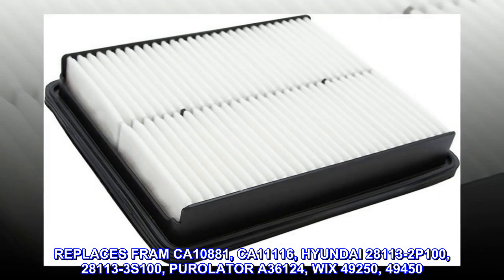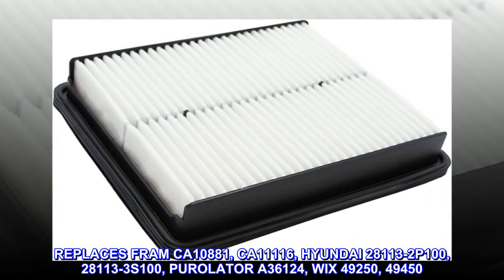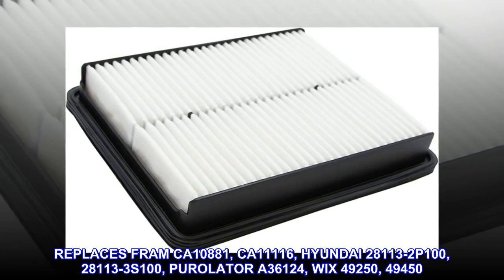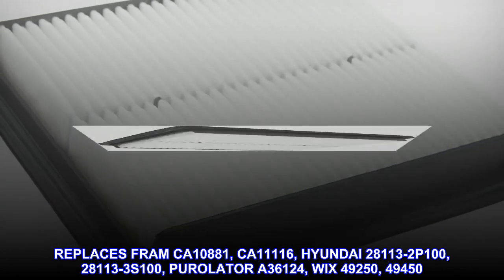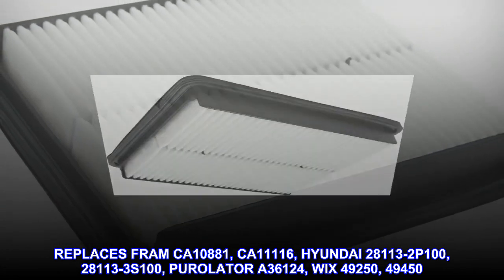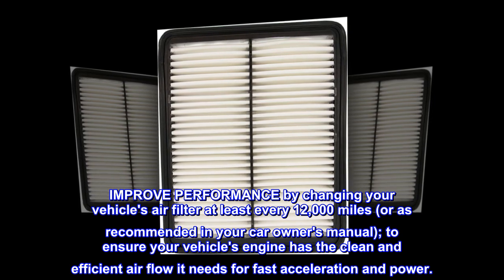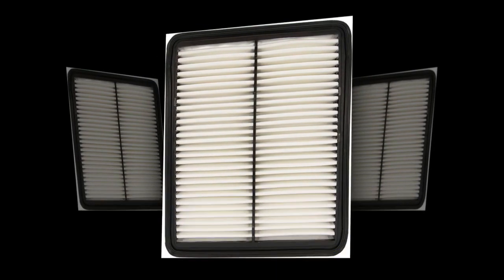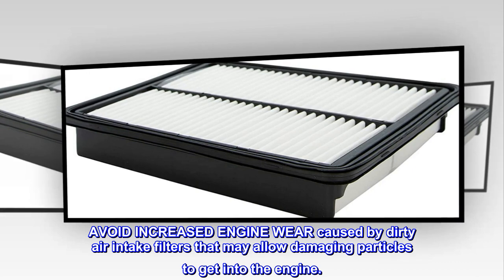ECOGARD XA6124 Premium Engine Air Filter Fits Hyundai Sonata 2.4L 2011-2014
COMPATIBLE with Hyundai Sonata 2.4L 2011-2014, Santa Fe 2.4L 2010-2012, Sonata 2.0L 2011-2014, Santa Fe 3.5L 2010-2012, Azera 3.3L 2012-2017, Sonata 2.4L HYBRID 2015 | Kia Optima 2.4L 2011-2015, Sorento 2.4L 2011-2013, Sorento 3.5L 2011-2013
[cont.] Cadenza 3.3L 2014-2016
REPLACES FRAM CA10881, CA11116, HYUNDAI 28113-2P100, 28113-3S100, PUROLATOR A36124, WIX 49250, 49450
IMPROVE PERFORMANCE by changing your vehicle's air filter at least every 12,000 miles (or as recommended in your car owner's manual); to ensure your vehicle's engine has the clean and efficient air flow it needs for fast acceleration and power.
AVOID INCREASED ENGINE WEAR caused by dirty air intake filters that may allow damaging particles to get into the engine.
ECOGARD XA6124 COMPATIBLE with 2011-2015 Hyundai Sonata, 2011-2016 Kia Optima, 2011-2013 Kia Sorento, 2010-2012 Hyundai Santa Fe, 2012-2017 Hyundai Azera, 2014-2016 Kia Cadenza.

Replaces: FRAM CA10881 Purolator A36124 WIX 49250 OE 28113-2P100.
excellent product
I have been using these air filters for my car for several years. I love the affordable price, and the excellent filter capacity. I love my paid for car, and I want to take care of her.